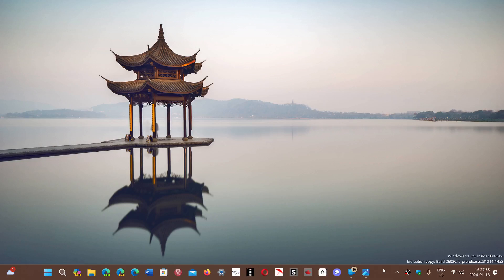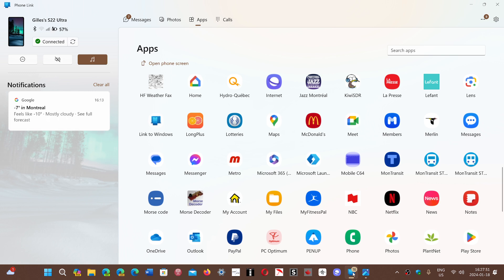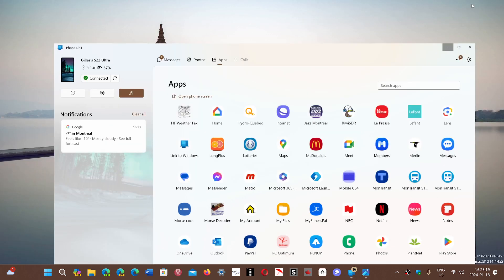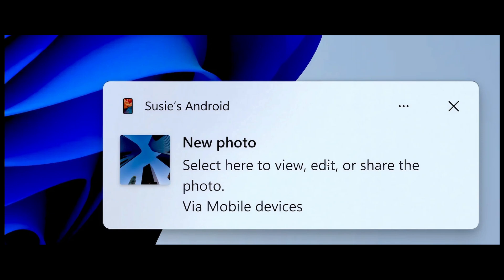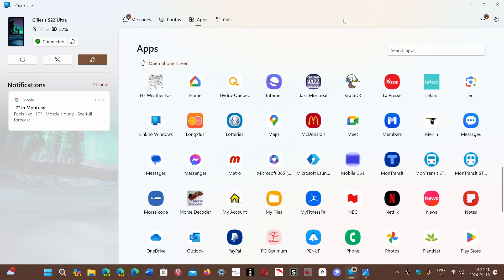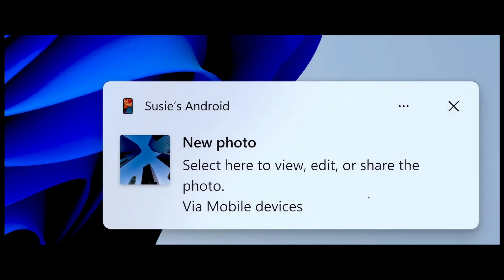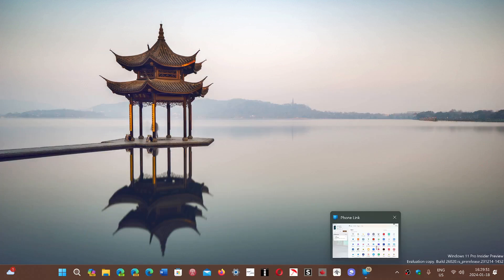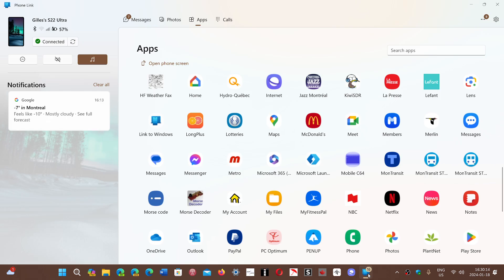Windows 11 23H2 will get new Android photo notifications when you take a picture on your phone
Something coming to Windows 11 , instant notifications when you take pictures with a Android device